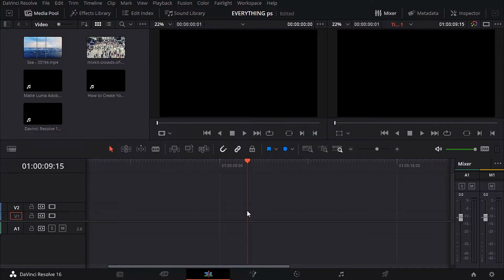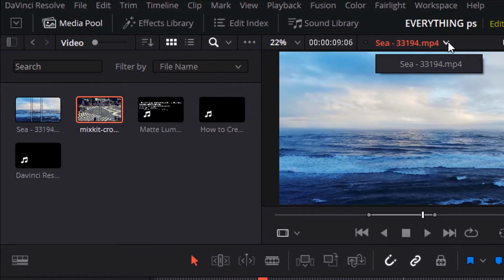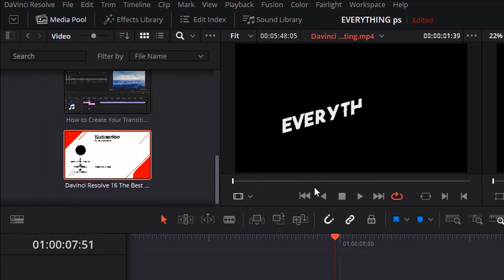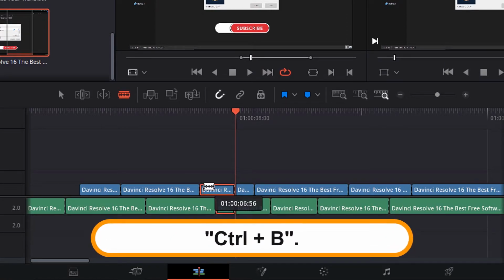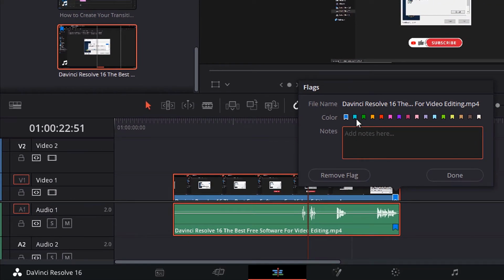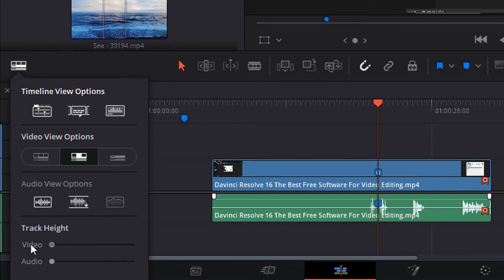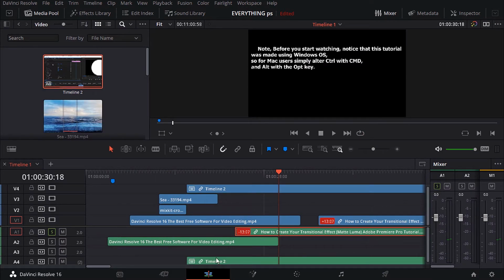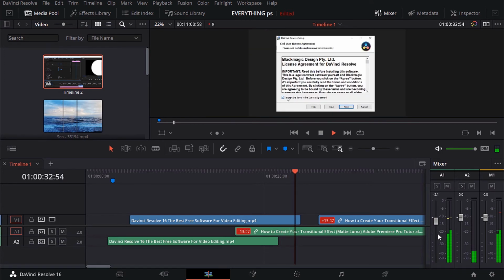Get to Know The Edit Interface | DaVinci Resolve 16 | Video Editing